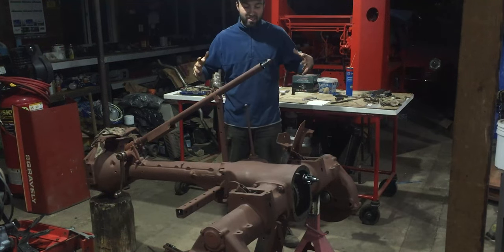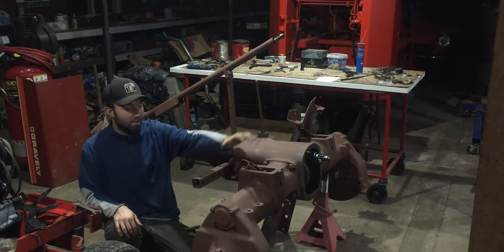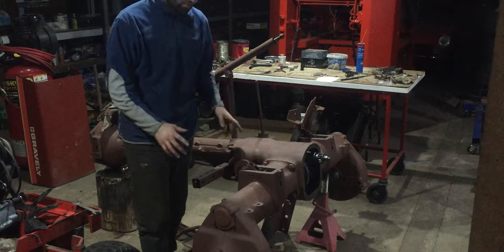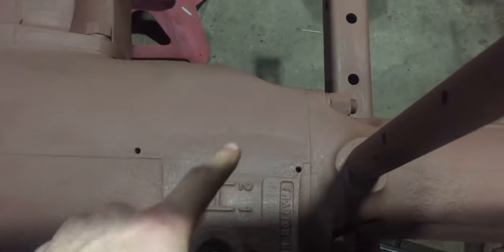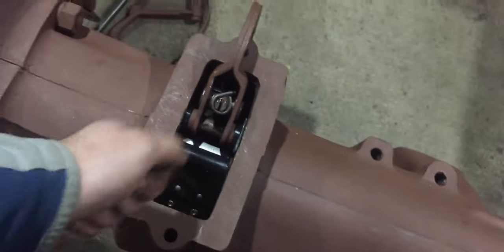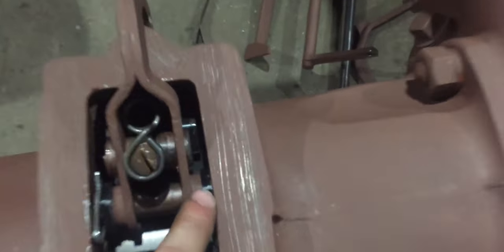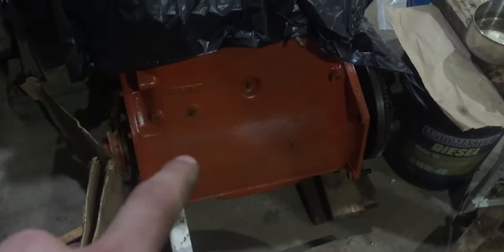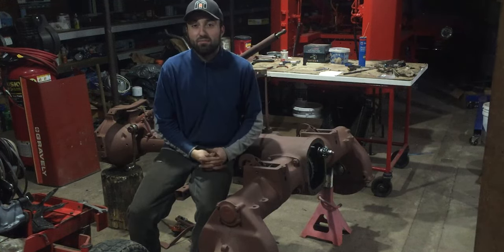New Project: Allis Chalmers B/C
This tractor was torn apart a while ago and now it's time to give it some love. Yes this is an Allis Chalmers C from 1947 with a Allis Chalmers B front end! Hopefully with some new paint, it will survive another 70+ years!